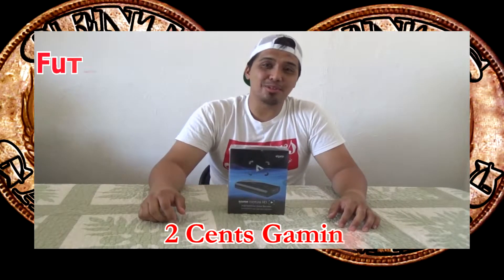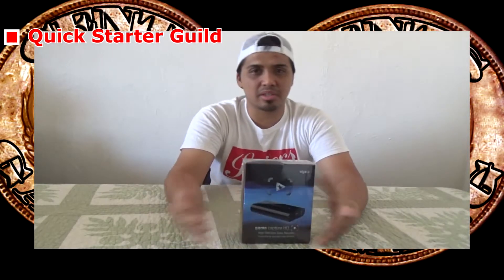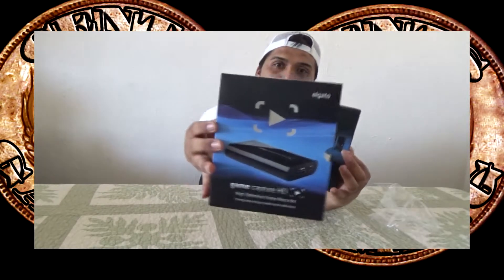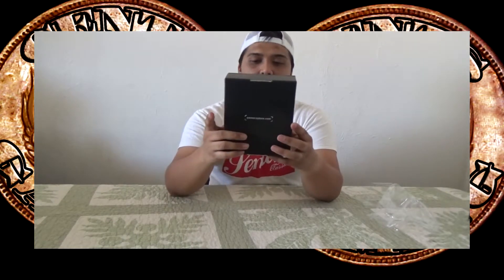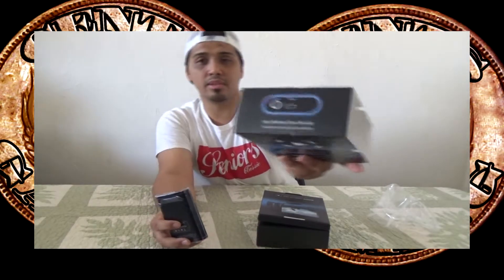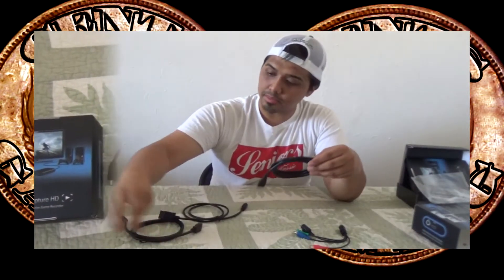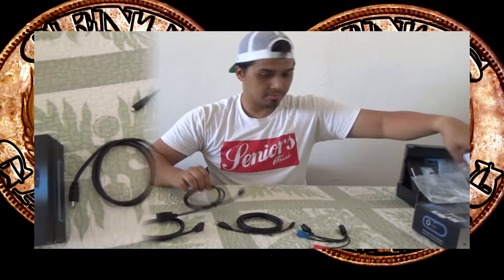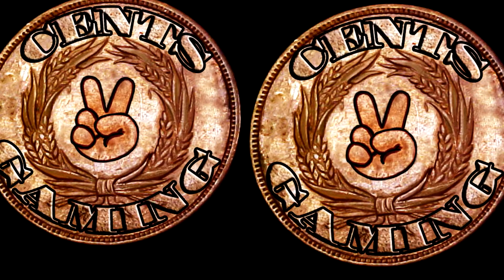Unwarpping Of The Elgato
so this is a video that i maybe awhile back, but forgot to post it.. silly me :-P

This is the Unwrapping of the Elgato.
a Game capture device that makes is easier to record and live stream your video's online or on twitch

where ill be testing the elgato for the first time
when i have more followers i will make a schedule so you guys can watch me play games every week/Day